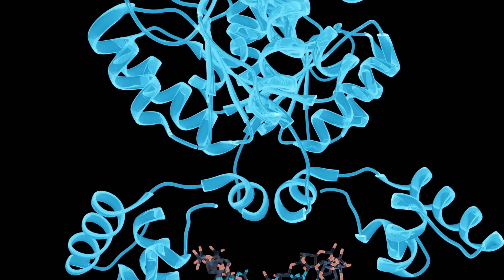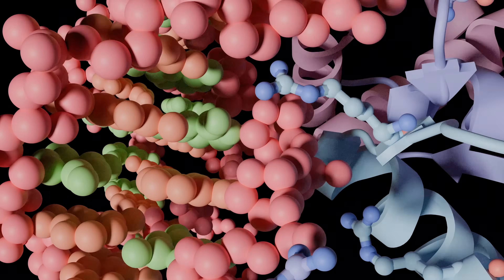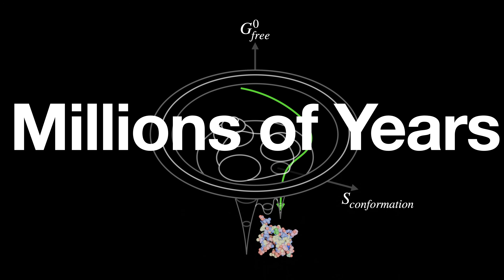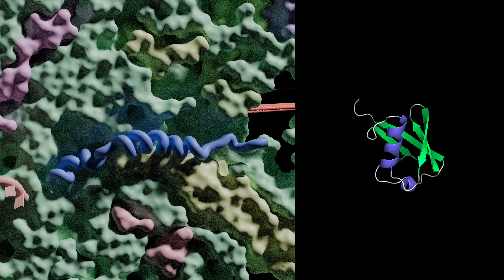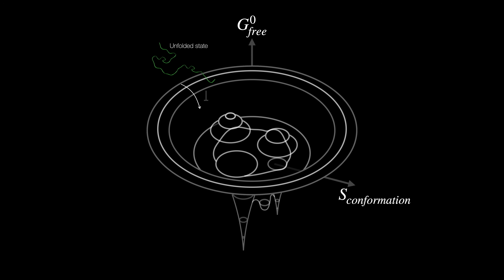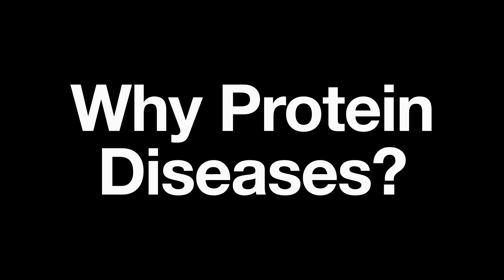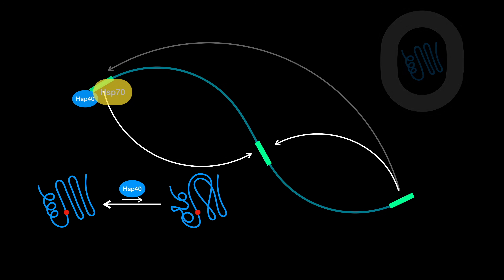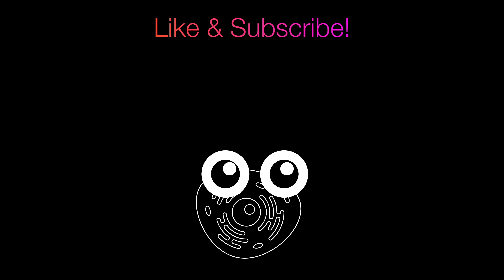How our cells (nearly) perfected making nanobots